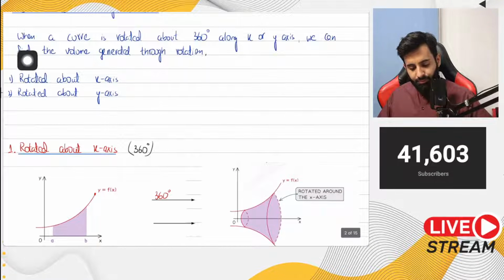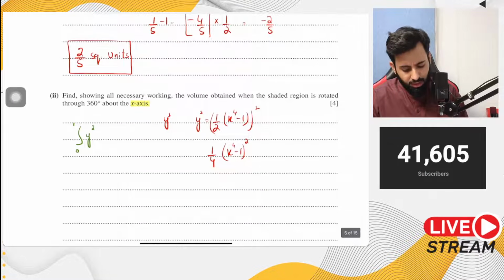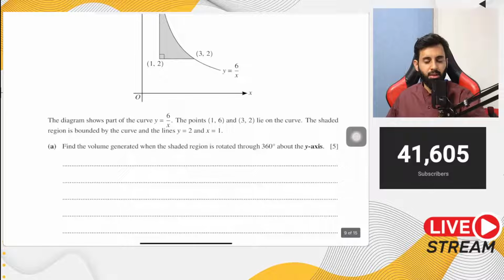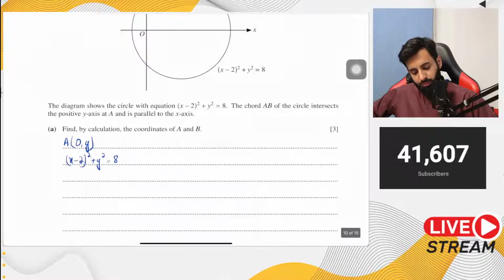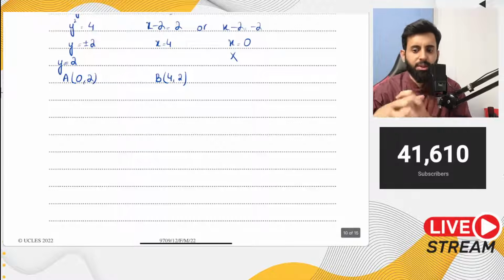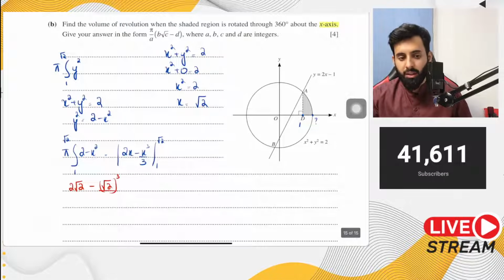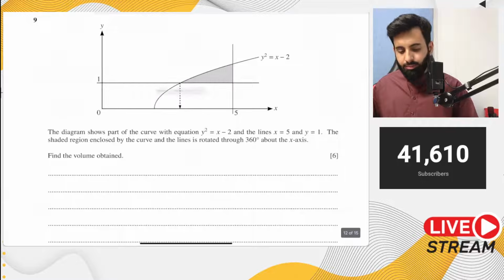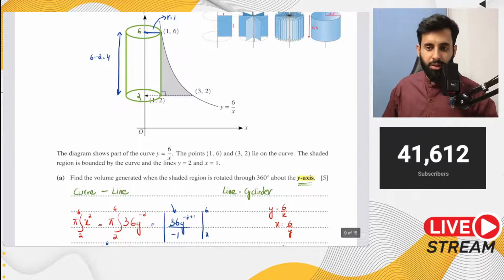AS Level Math P1 - Integration (Volume By Rotation)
In today's Livestream, I will be solving explaining how Questions involving Volume Generation in Integration are solved.

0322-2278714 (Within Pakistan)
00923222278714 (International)